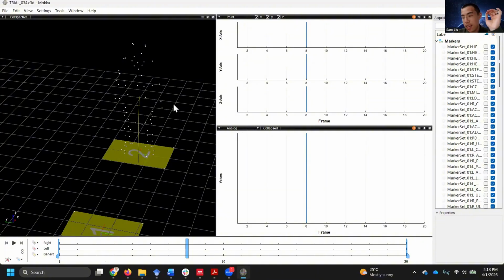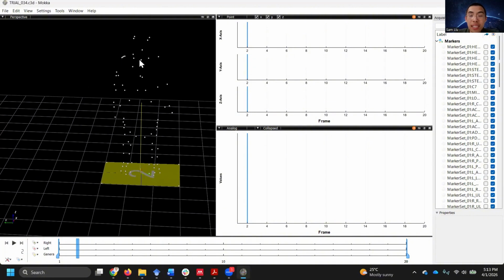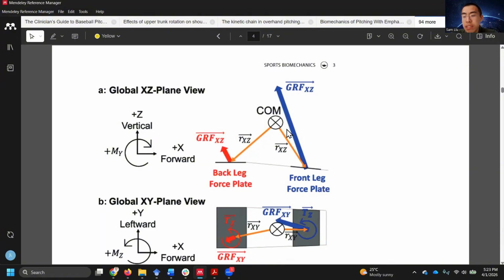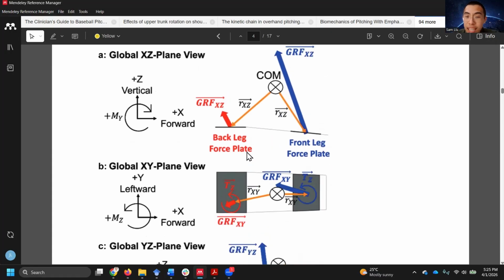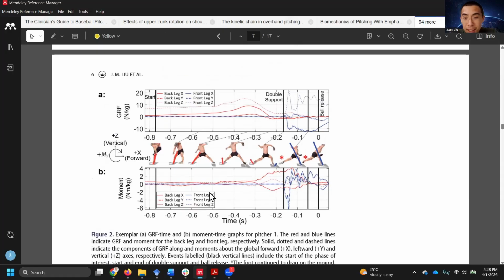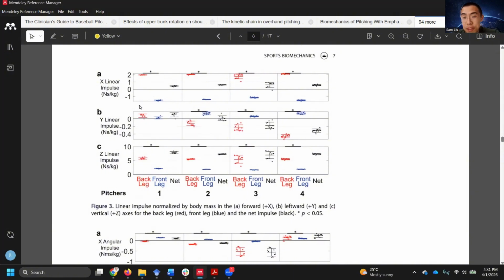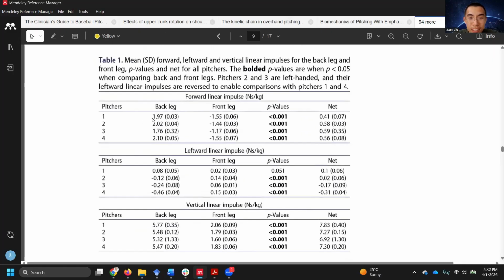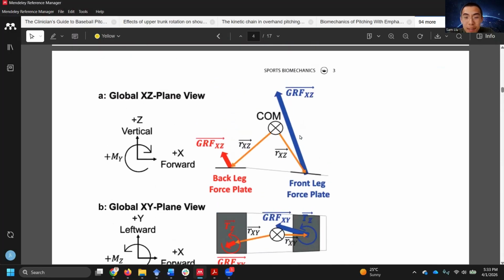HOW DID THIS PAPER GET PUBLISHED?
This is the story behind my first publication, with lots of tangents.

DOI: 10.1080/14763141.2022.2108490